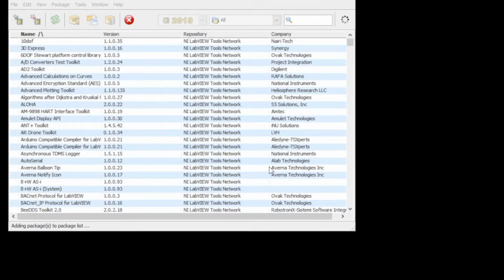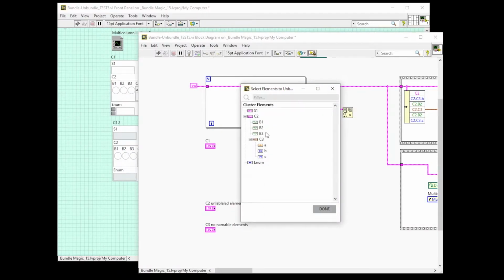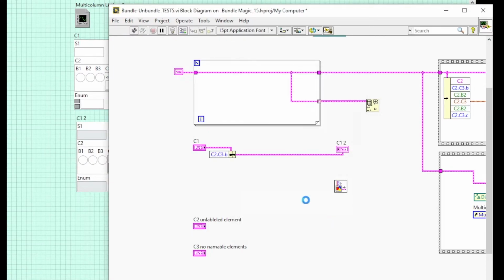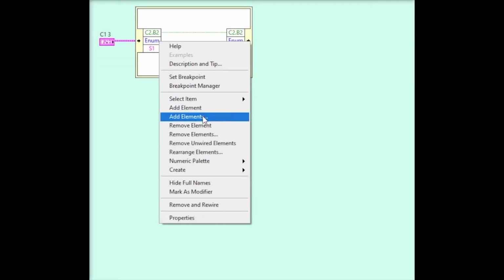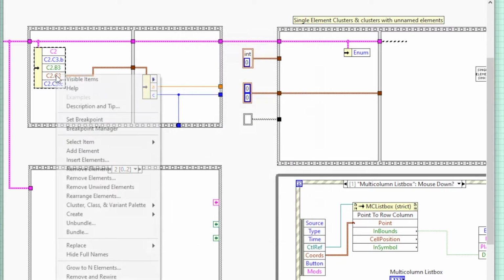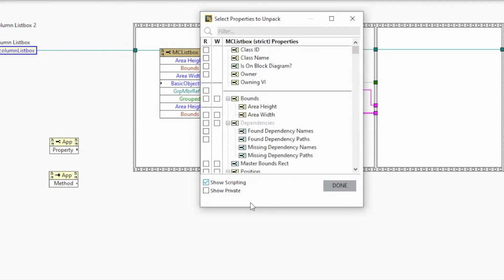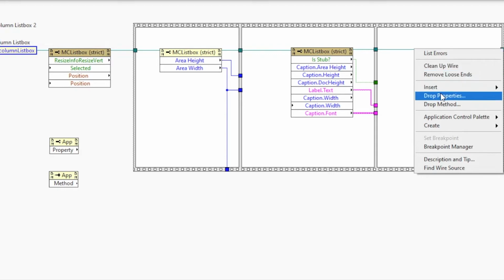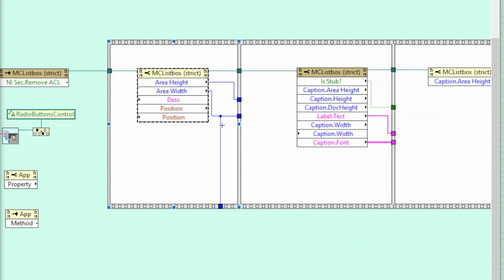The BundleMagic Plugin for LabVIEW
BundleMagic is a LabVIEW plugin that makes working with clusters, properties, methods, and classes in LabVIEW faster and easier by allowing creation, insertion, deletion, and rearrangement of nodes by dialog.